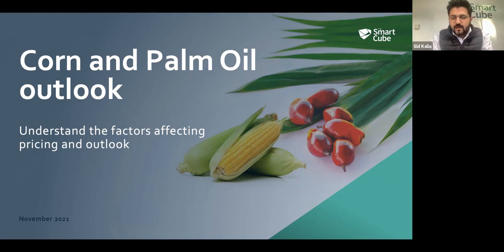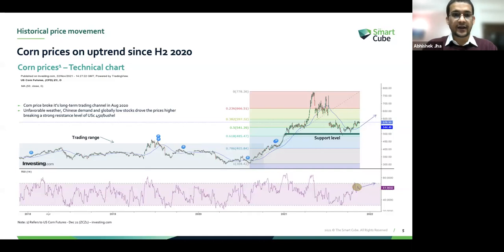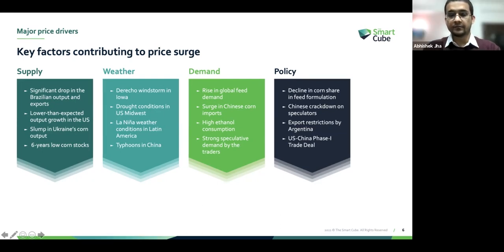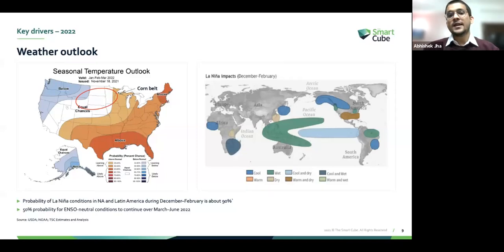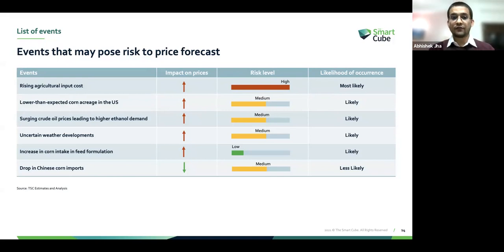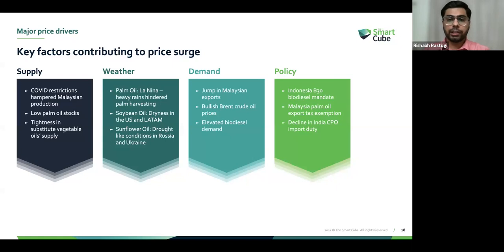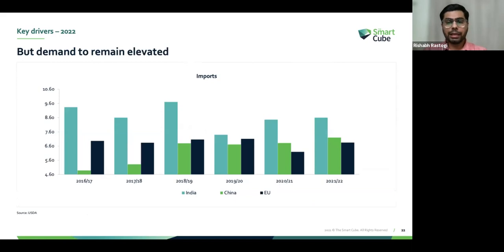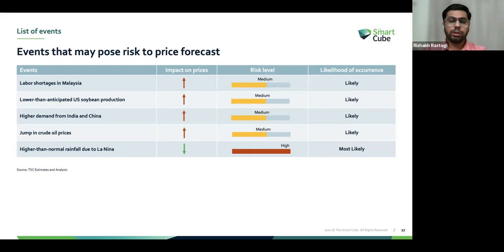Webinar: Corn and Palm Oil Outlook - Understand the factors affecting pricing and outlook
In a new series our specialist commodities team provide a deep dive on the Corn and Palm oil category.

This highly informative webinar looks at the current market dynamics within the Corn and Palm Oil category and its drivers, as well as the outlook for the coming months.

Our team examine both demand and supply markets supported by statistical modelling techniques to provide you with a complete picture of this heavily relied upon commodity basket.

Recorded 25th Nov 2021